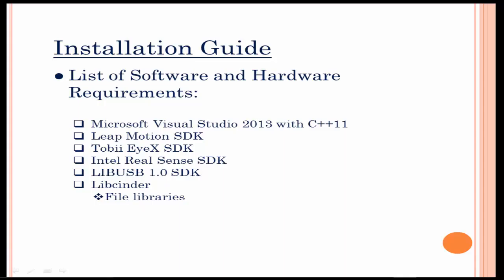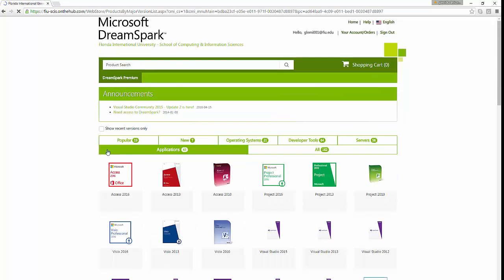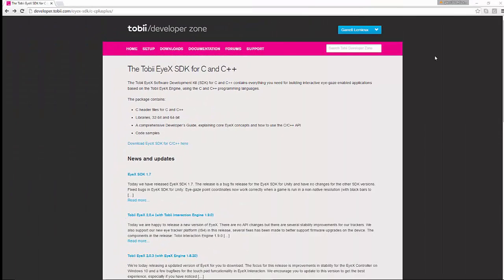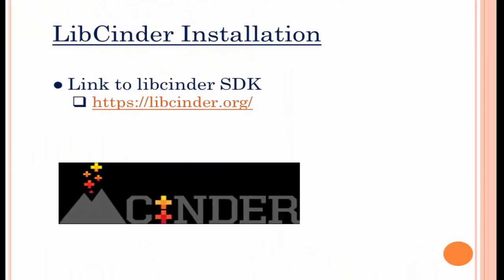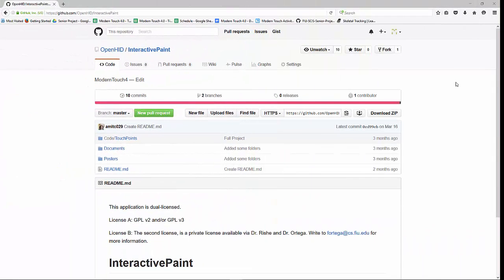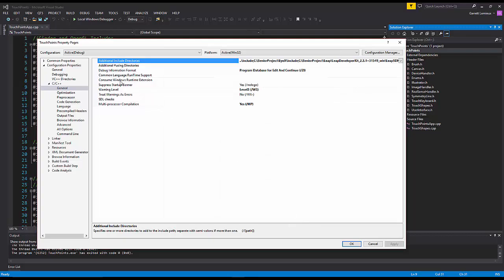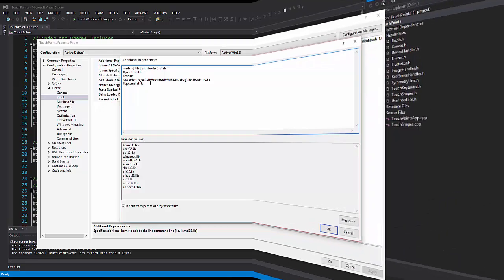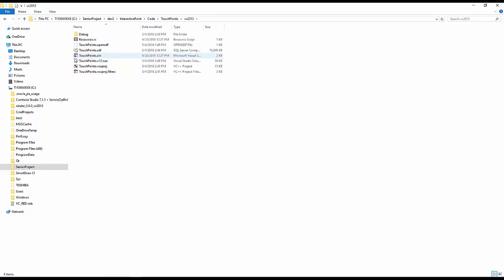FICSCIS SeniorProject 2016Spring InteractivePaint InstallMaintenanceGuide